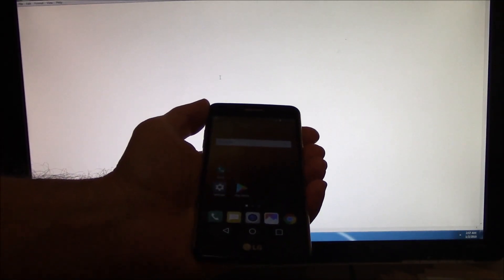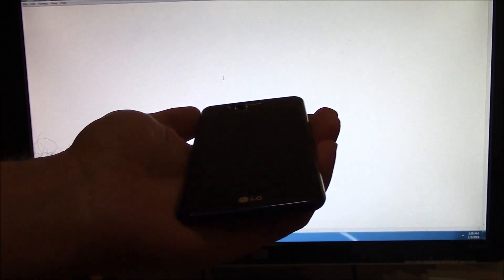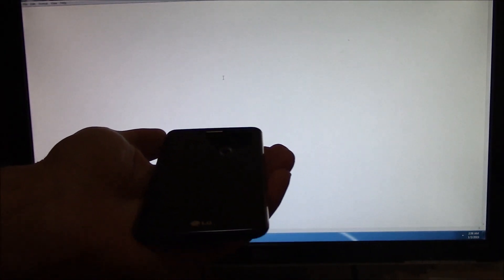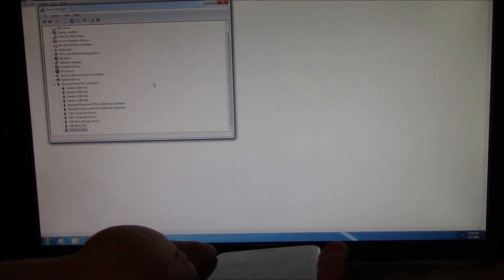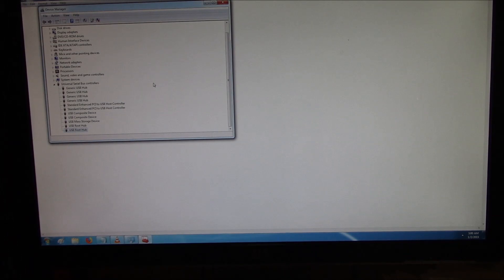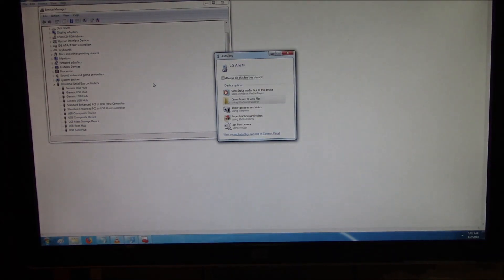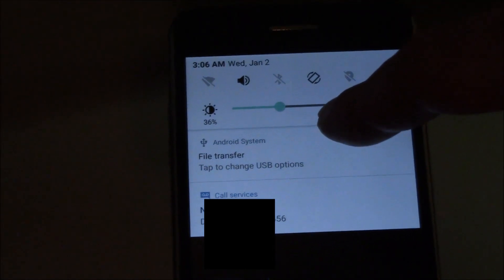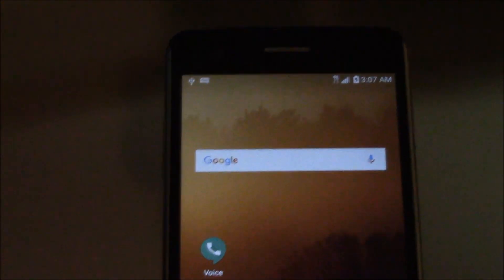How To Fix An Android Smartphone That Won't Detect To A Computer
Can't transfer photos, videos and files from your phone to your computer? Here is how to fix it quick and easy!